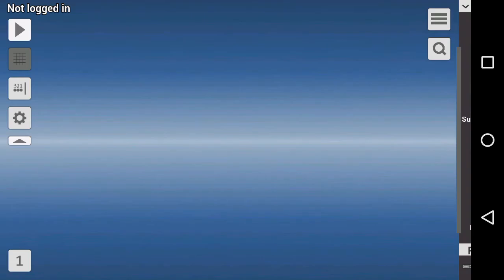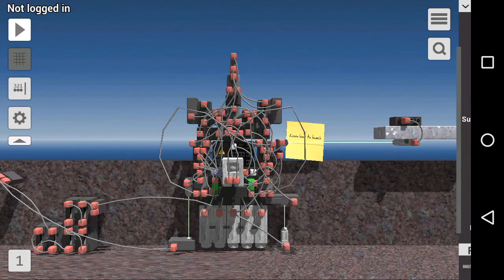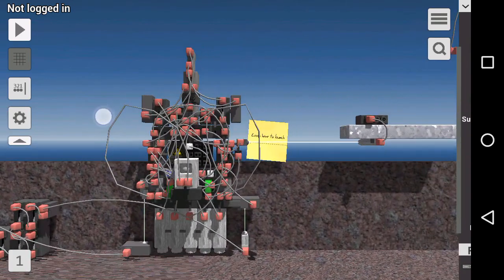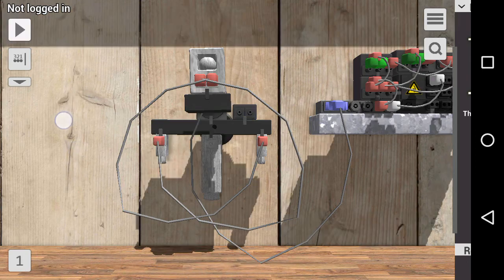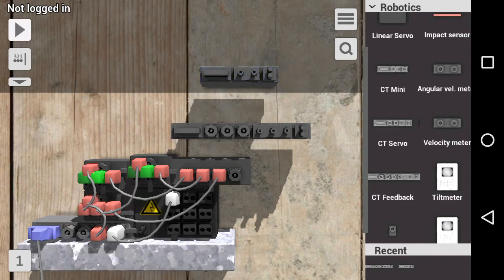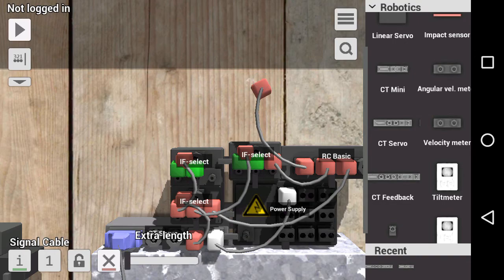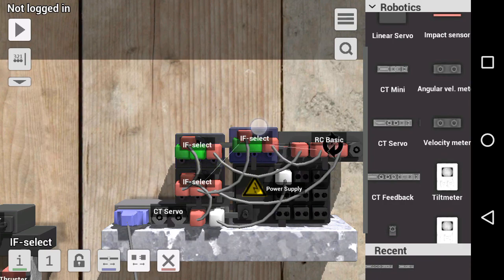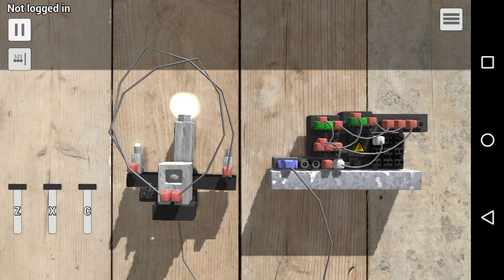Principia EP 01: Guided ballistic missile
It's my creation in the game principia.

This video is the fourteenth video I've worked on and the last video posted in this channel was the seventh. I'm sorry that I disappeared but those six videos did not pass my standards and there was school.